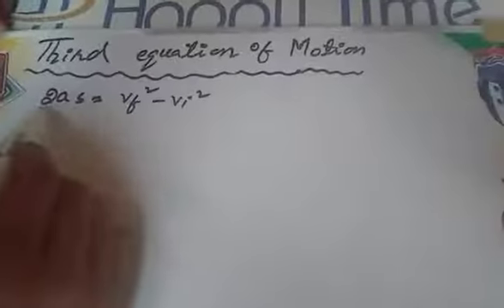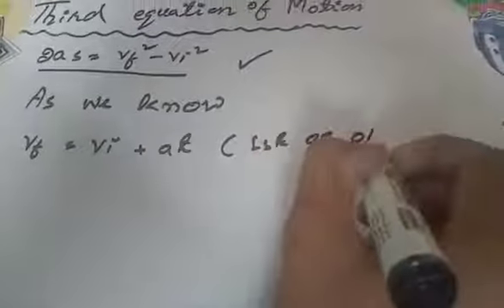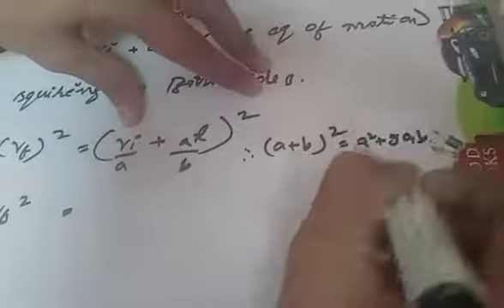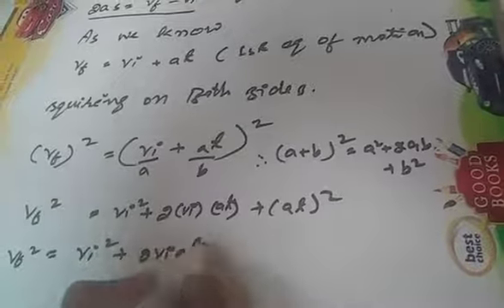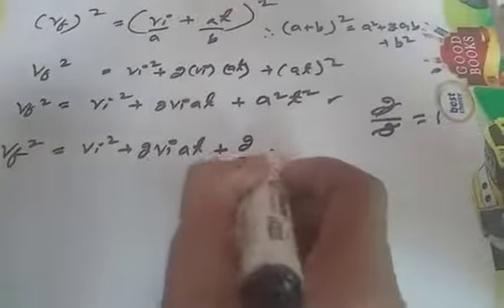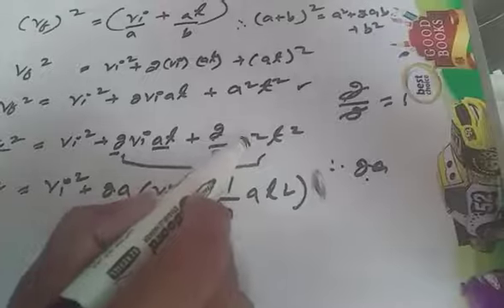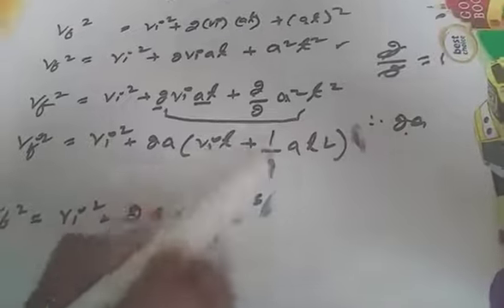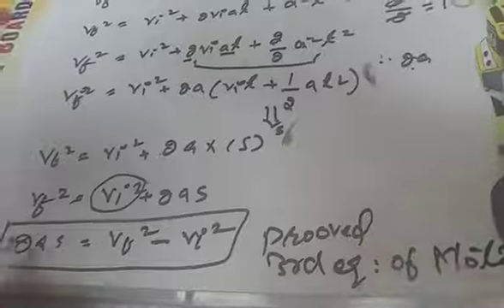Drive third equation of motion| 3rd equation of rectilinear motion| 2as=vf² - vi²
dear students we can obtain or drive third equation of motion simply from the first equation of motion mean vf = vi + at ...

   vf  = vi + at
here
vf = final velocity
vi = initial velocity
a =  acceleration of body
t  = is time in which vi changes into vf  and acceleration produces
so
 now square on both sides of the 1st equation

(vf )² =  (vi+  at)²  ...
vf²  = vi² +2.a.vi.t + a²t²  : - (a+b )²
vf² = vi²  +2a (vit + 1/2at²)
                   vit +1/2at² =s .
vf² = vi² + 2as
REARRANGE the eq
2as =vf² - vi²
prooved.